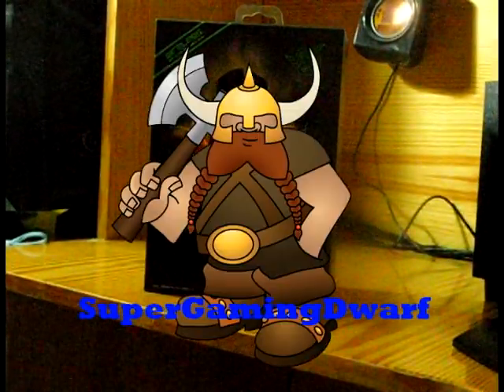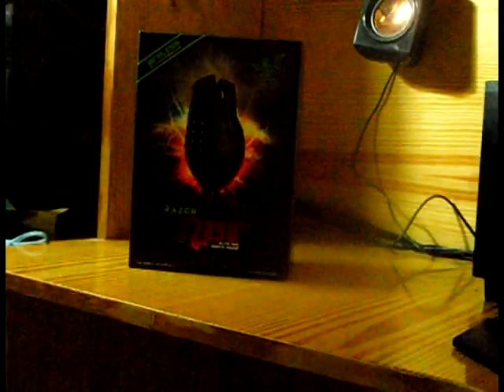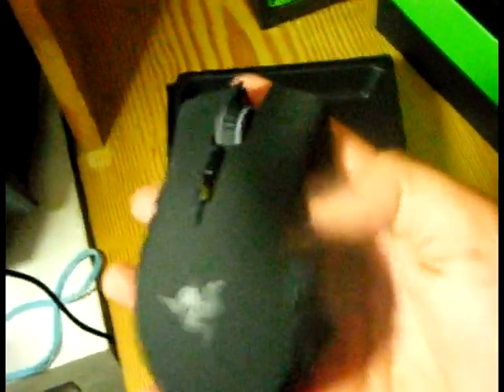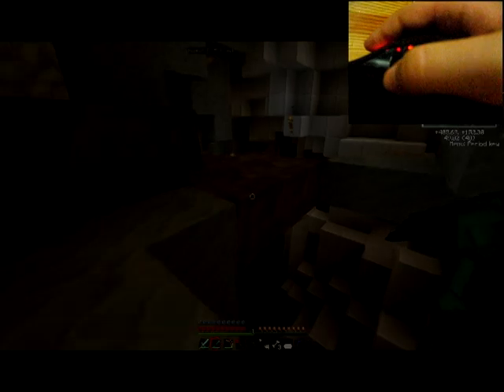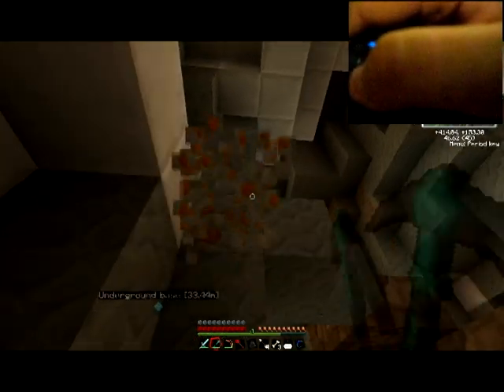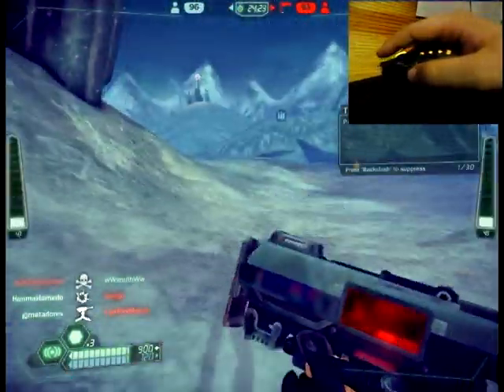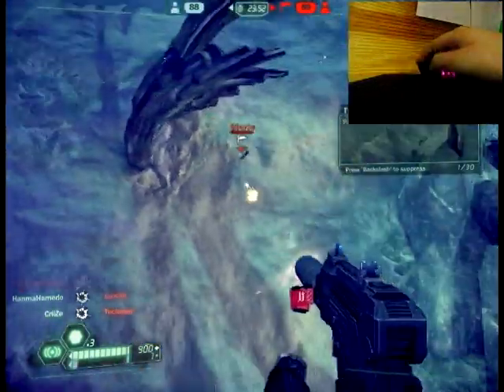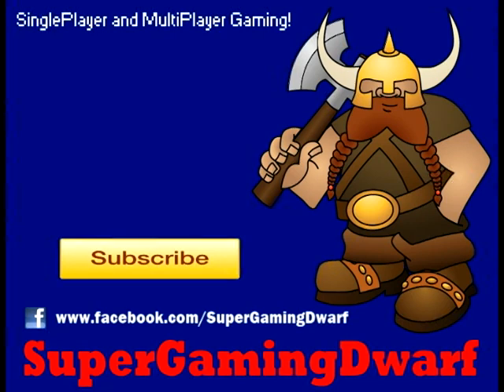The Razer Naga Epic Unboxing Video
Sorry For the bad quality and also for the sound being unclear During Tribes Ascend